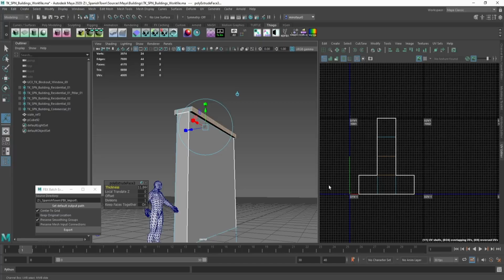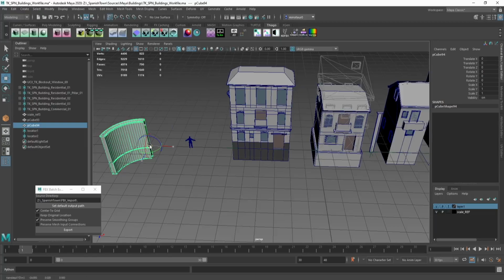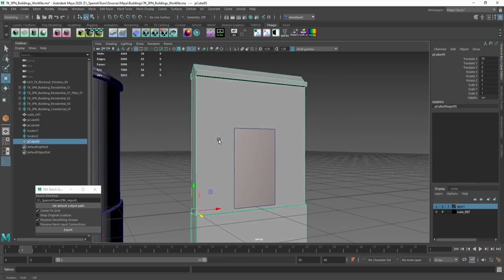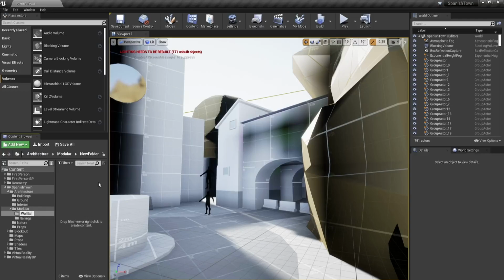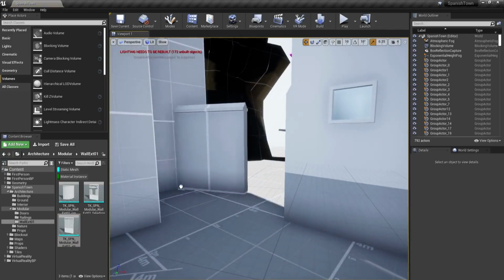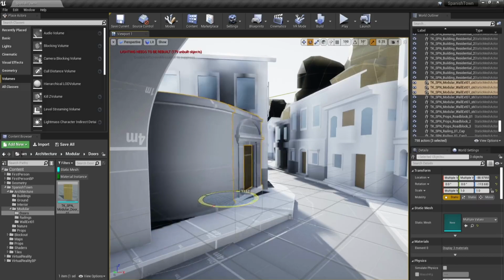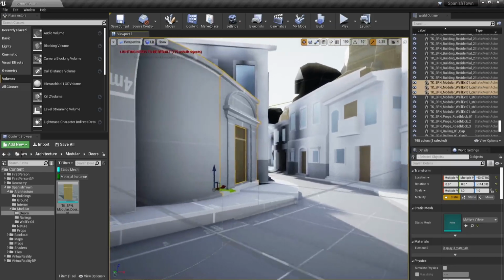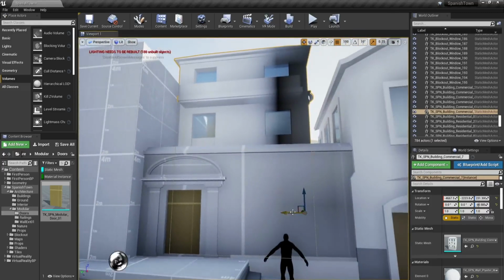05 Spanish Town Exterior Wall Modular Kit